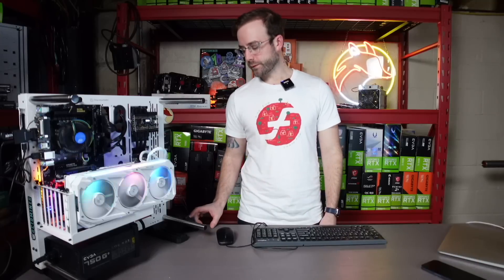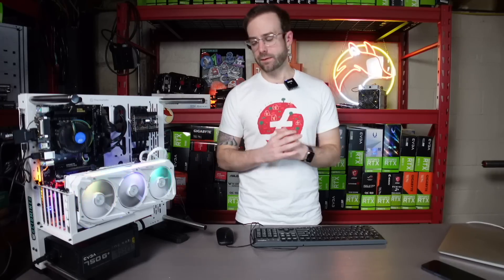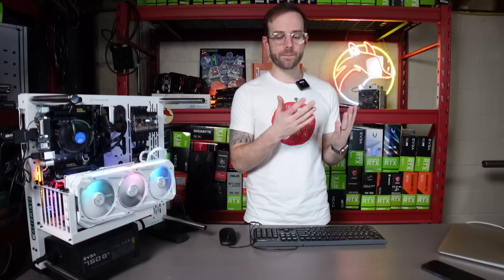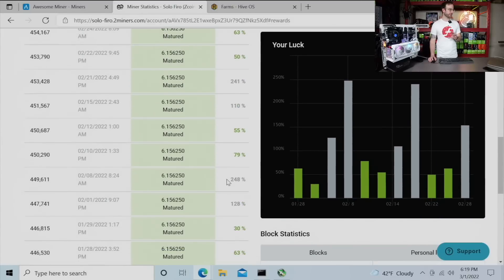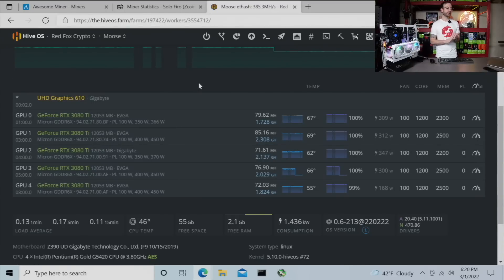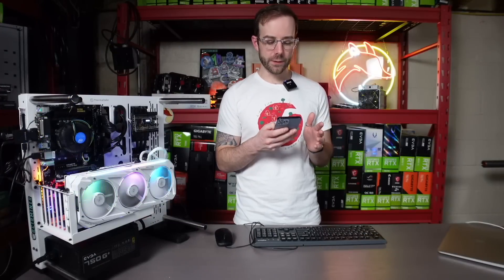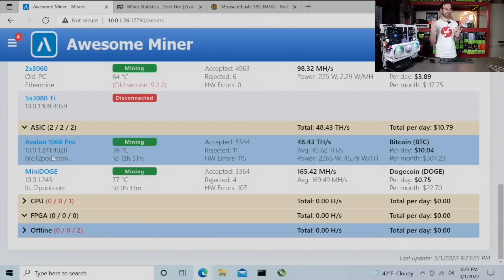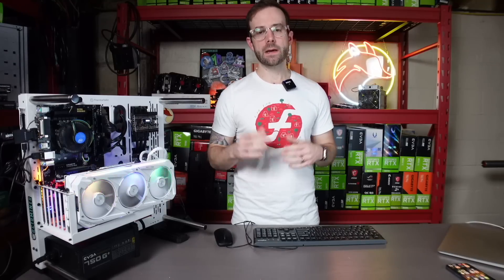What Crypto Am I Mining Now? (Solo & Dual Mining Update)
In this video I discuss the cryptocurrencies I'm currently mining and why I'm mining them. I give an update on Solo Mining Firo and Dual Mining Ethereum and Toncoin on my RTX 3080 Ti rig.

Mining Rig Parts I Use:
▶️ PCIe Splitters
▶️ Test Bench

Video Chapters:
00:00 What Cryptocurrency Am I Mining?
00:19 The Crypto I'm Mostly Mining
01:37 Stacking BTC on the 3070 Ti Mining Rig
03:09 Solo Mining Update w/ RTX 3060 Mining Rig
04:57 Dual Mining Update w/ RTX 3080 Ti Mining Rig
06:57 🦄
07:27 What Am I Mining with the ASICs?
08:00 What Are My Future Plans? Changing Things Up?
08:55 What are YOU Mining Right now?